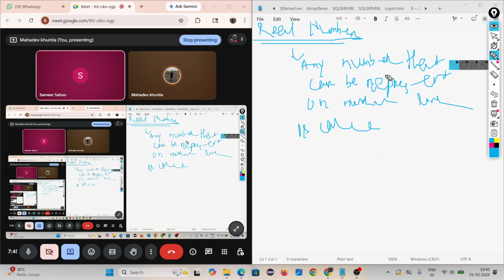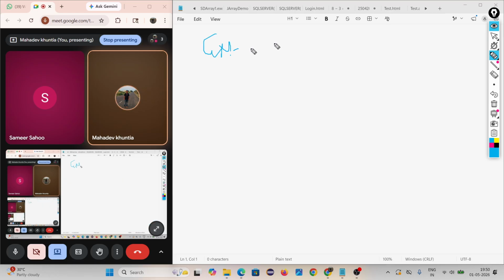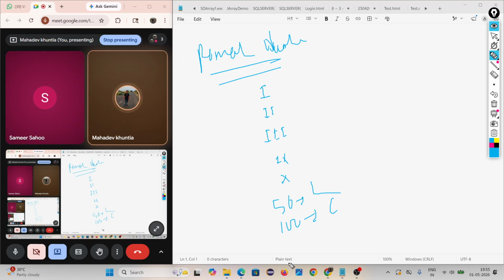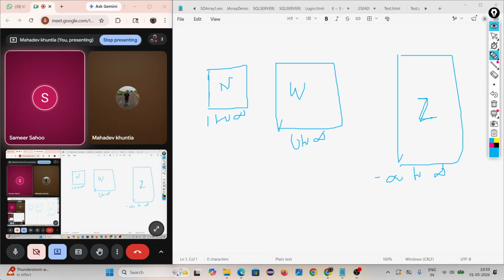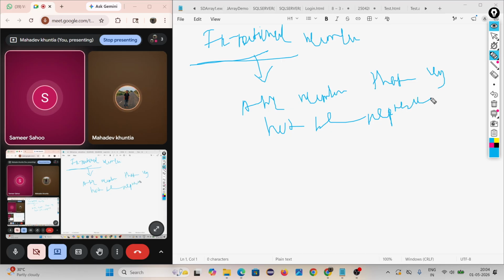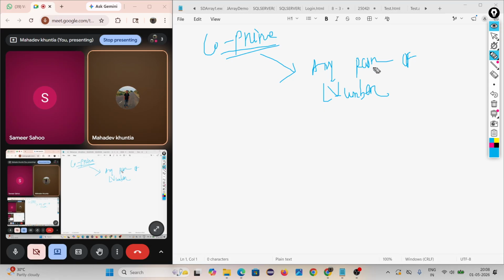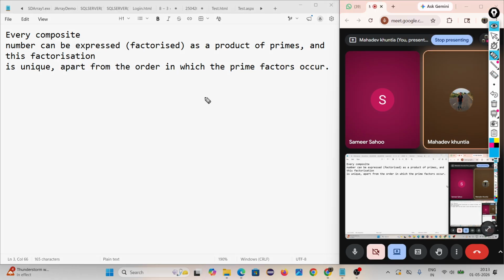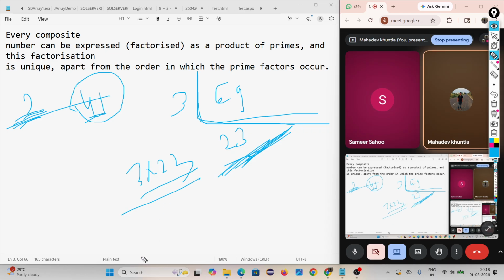Class 10 | CBSE | Math- Chapter 1 | Real Number | Video-1